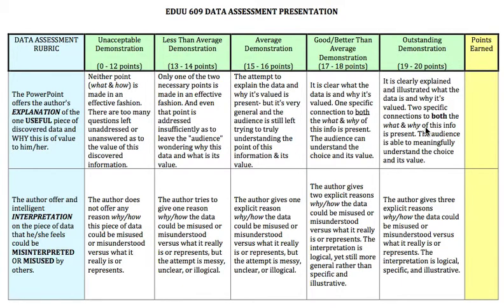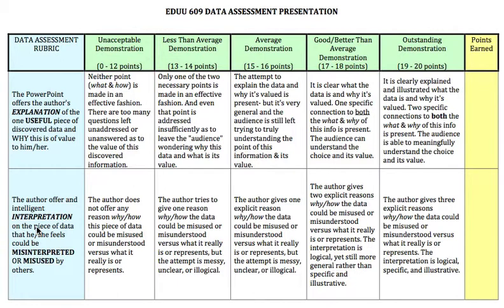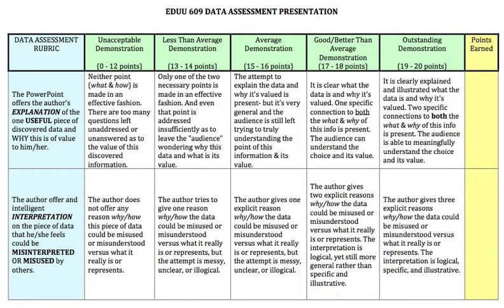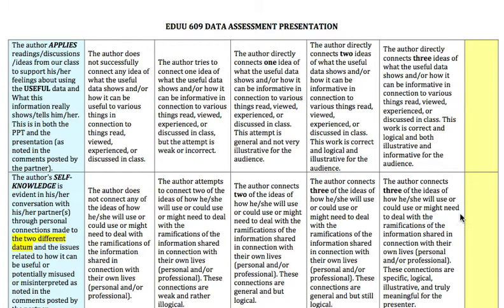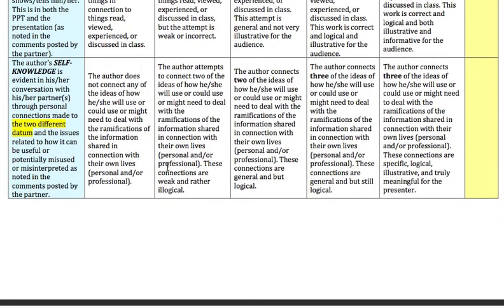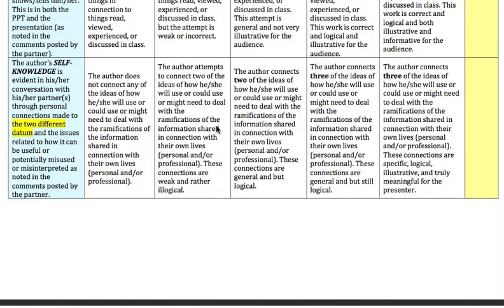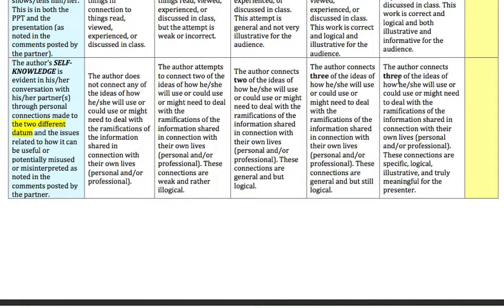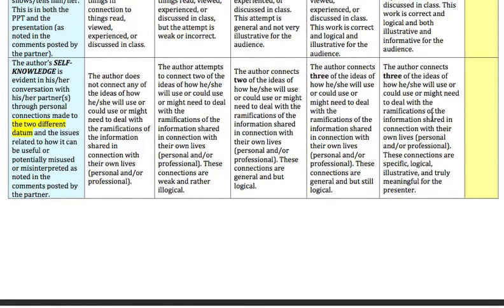Data Rubric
Extra explanation of Week 5 Partner Data Presentation Assignment